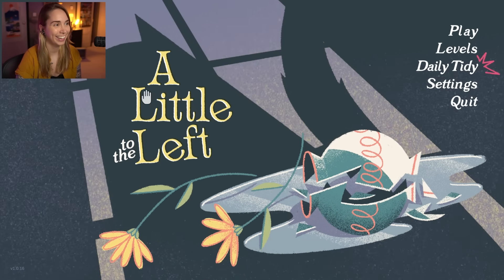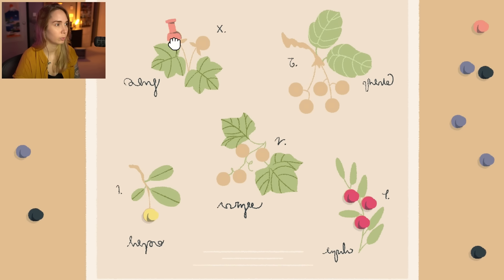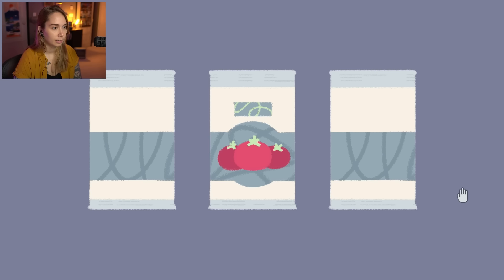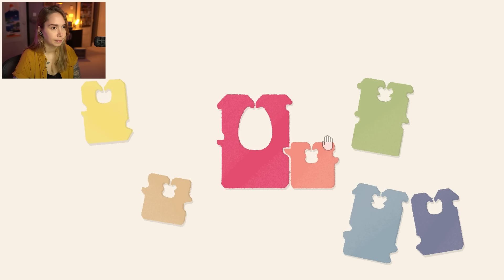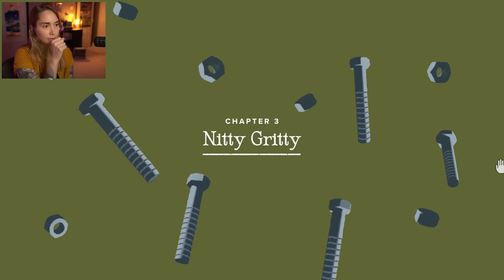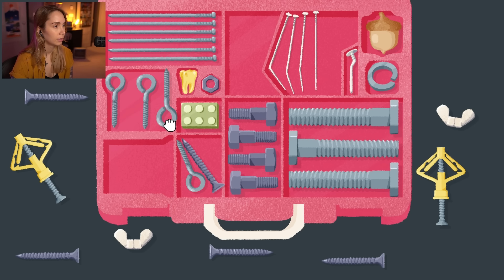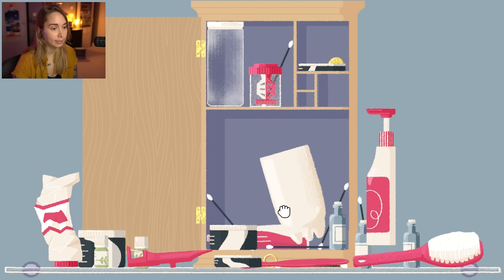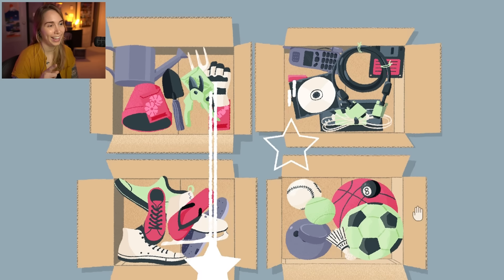Let's get ORGANIZED - A little to the Left